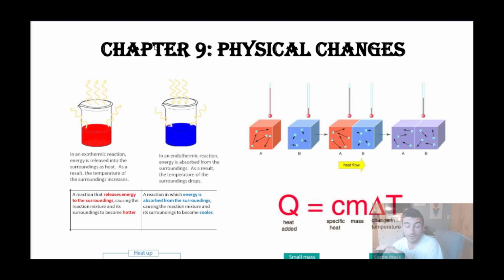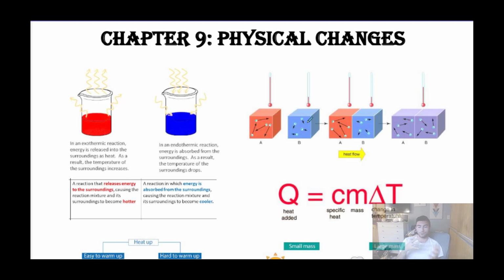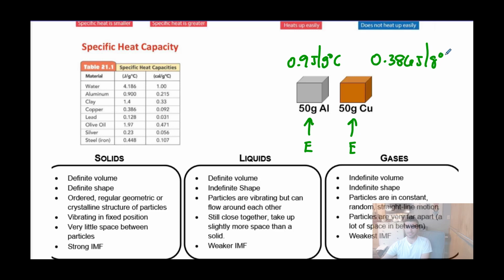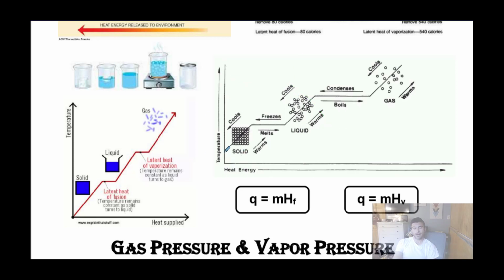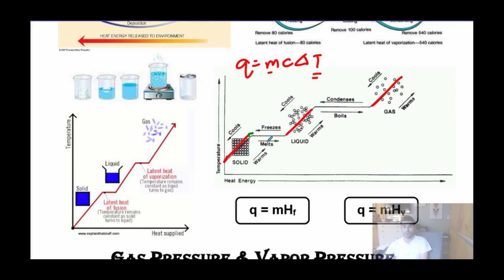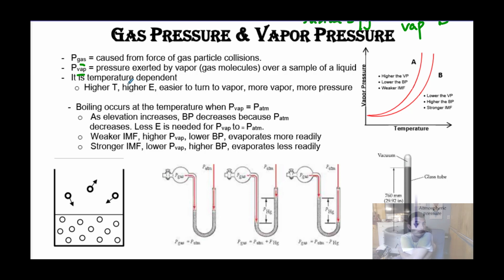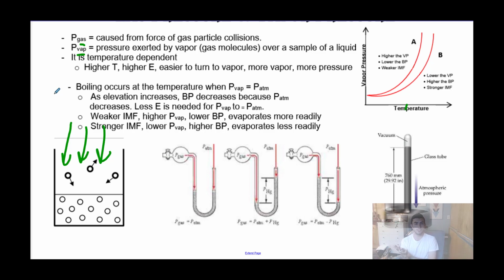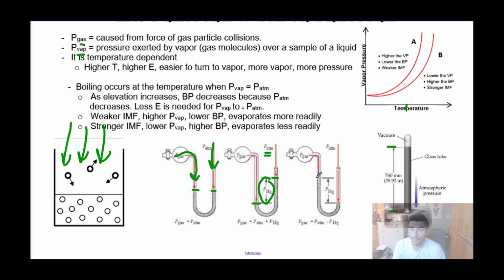Chapter #9 - Physical Changes